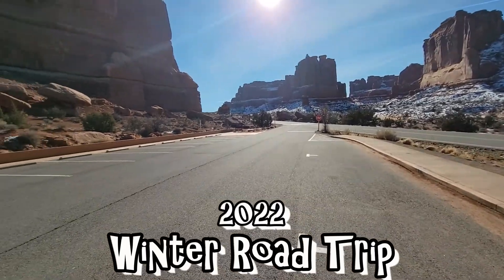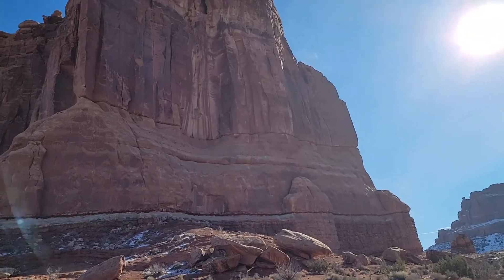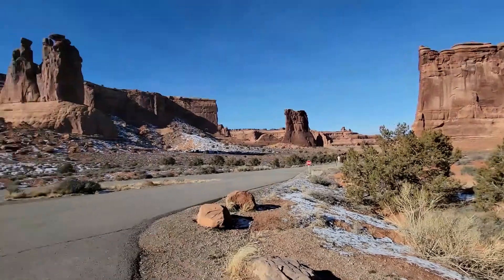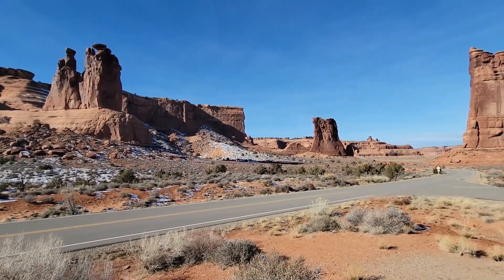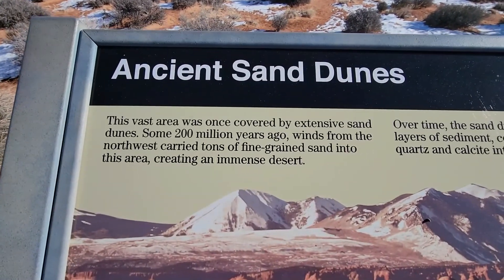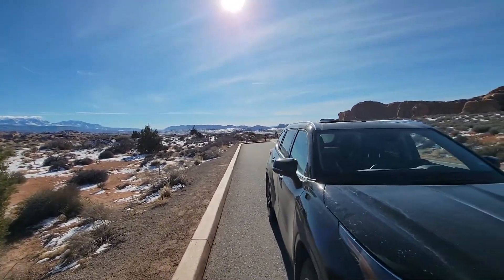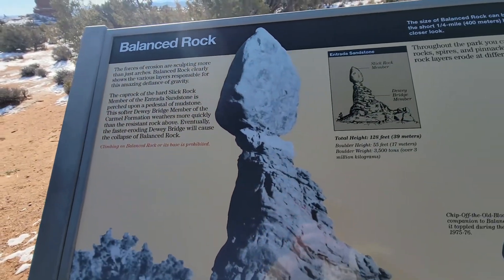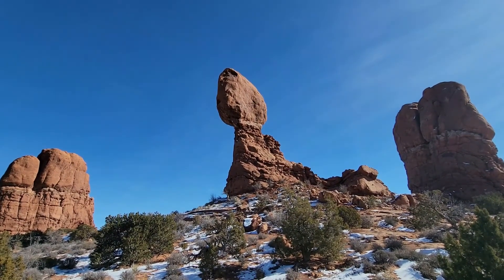Balanced Rock in Arches National Park in Utah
0:00 Arches National Park in Utah
5:34 Petrified Dunes in Arches National Park in Utah
7:51 Balanced Rock in Arches National Park in Utah